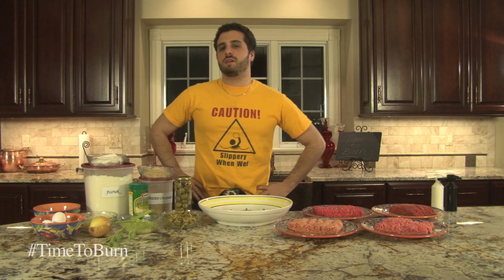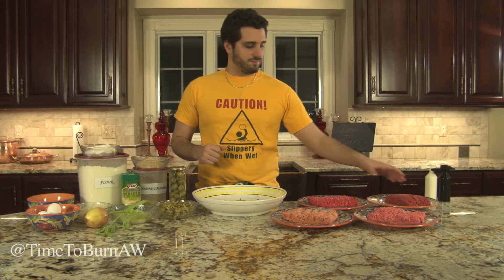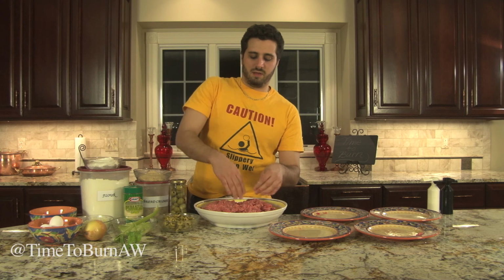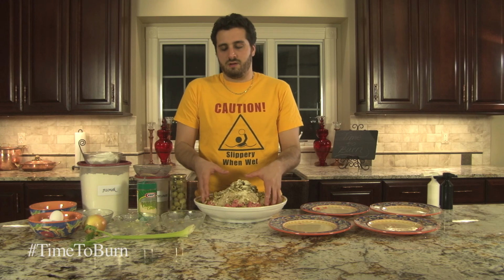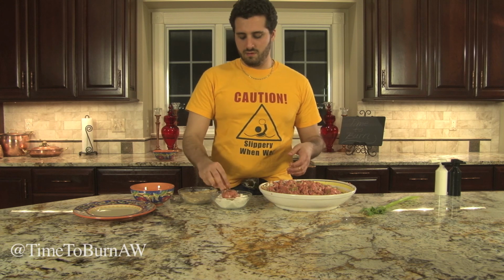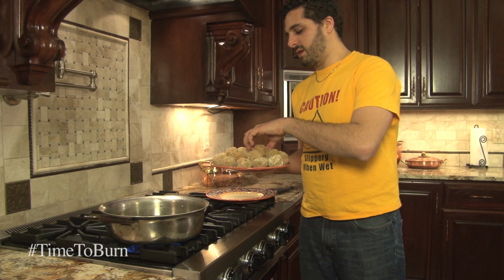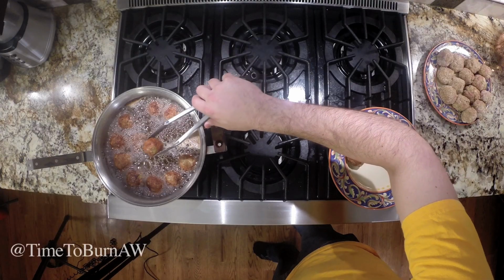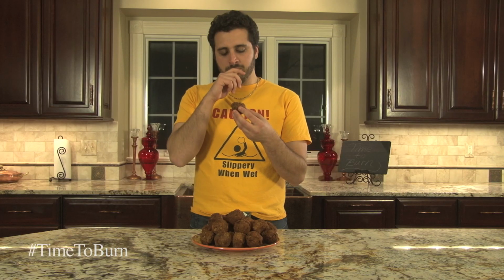Time to Burn: How to make Fried Olive Stuffed Meatballs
In this episode of Time To Burn: with Celebrity Chef Adam Welby, Celebrity Chef Adam Welby goes back to his roots with an old Italian recipe from the Marche region.  For those looking to learn how to cook olive stuffed meatballs, look no further.